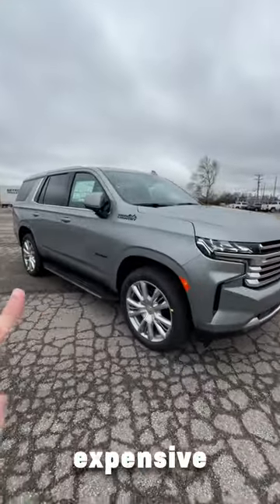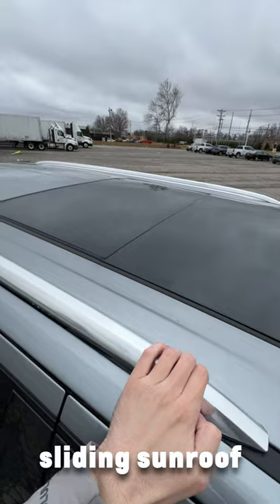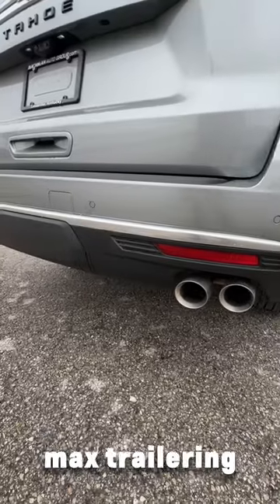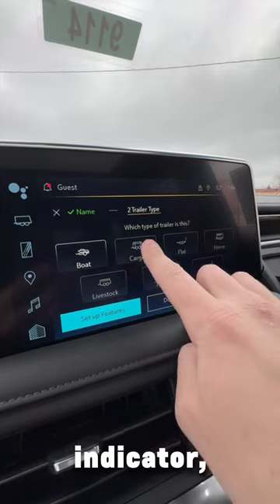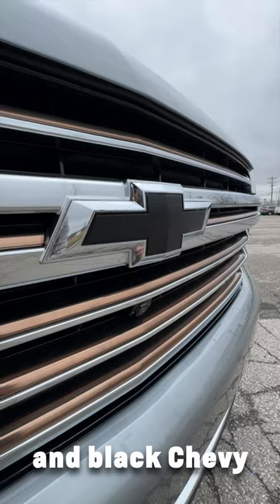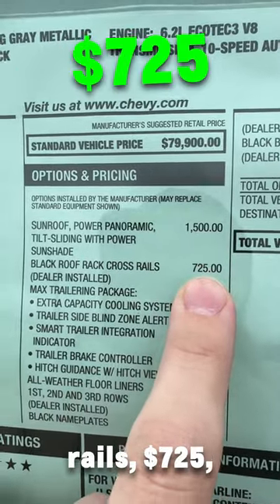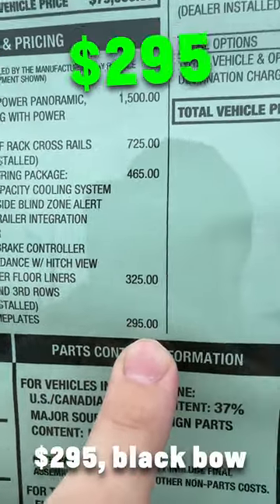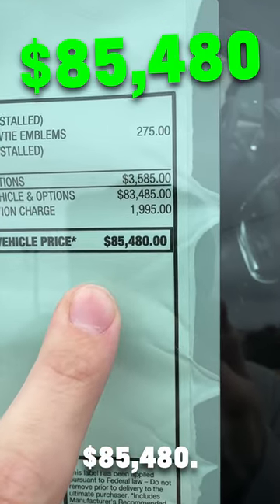Can you guess how much this Tahoe costs?!